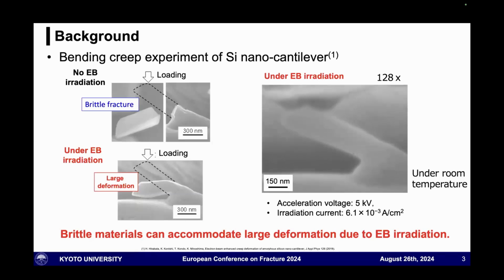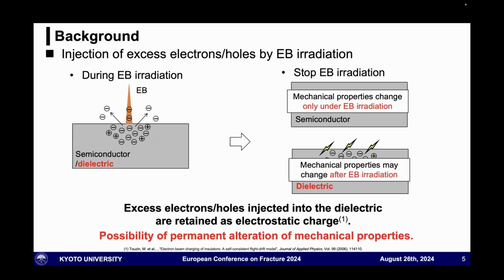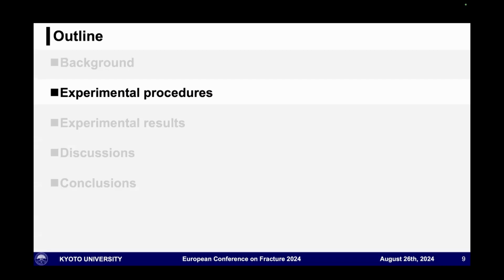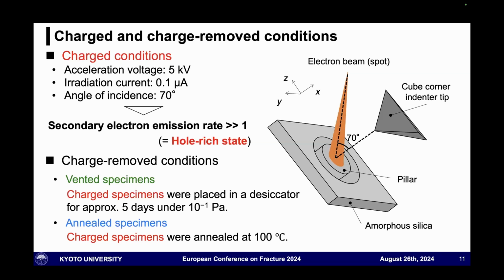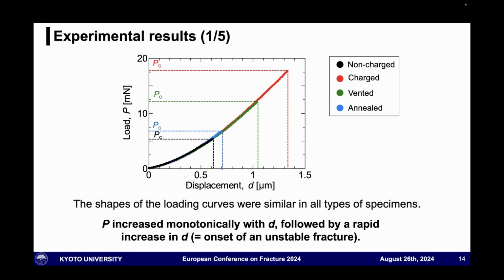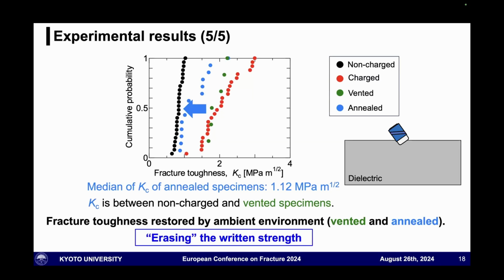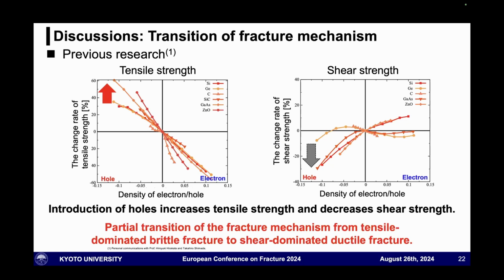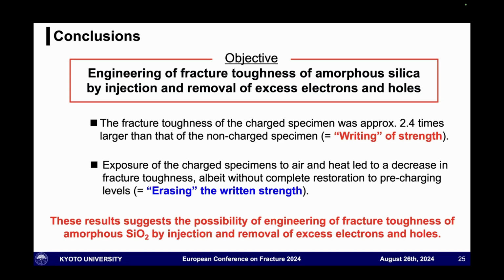ENGINEERING OF FRACTURE TOUGHNESS OF AMORPHOUS SILICA BY EXCESS ELECTRONS AND HOLES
Matsunaga, Wataru; Shichino, Seiya; Takahashi, Takumi; Hirakata, Hiroyuki